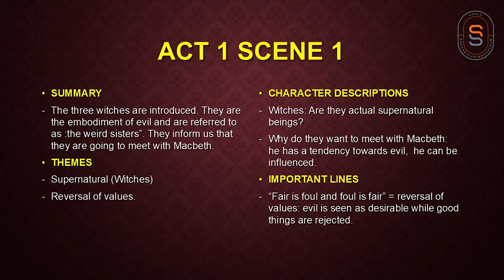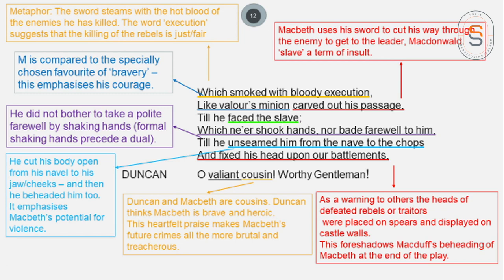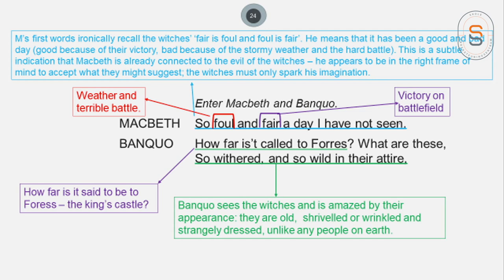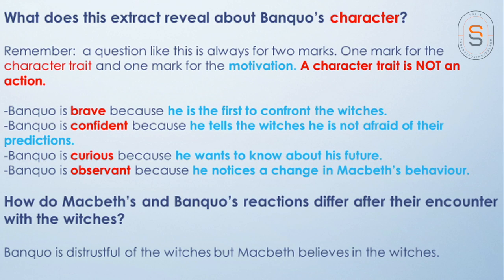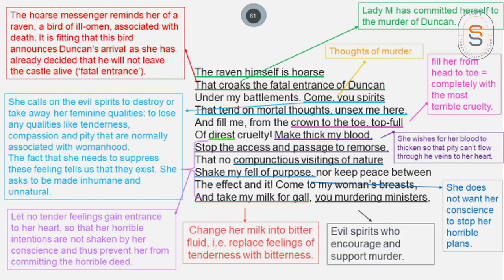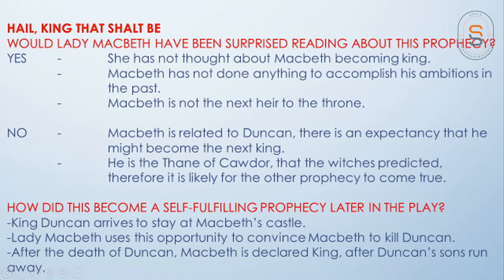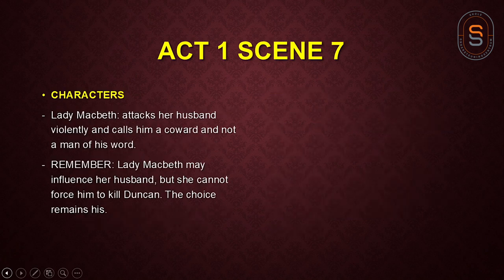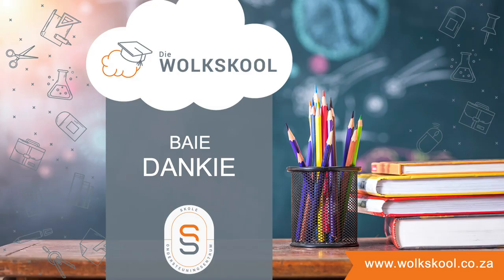English FAL - Macbeth Revision: Act 1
Wolkskool regstreeks. English FAL - Macbeth Revision: Act 1